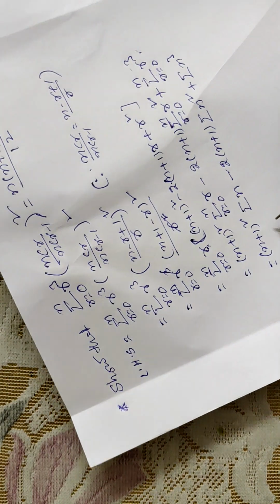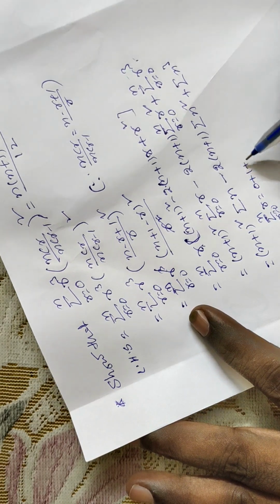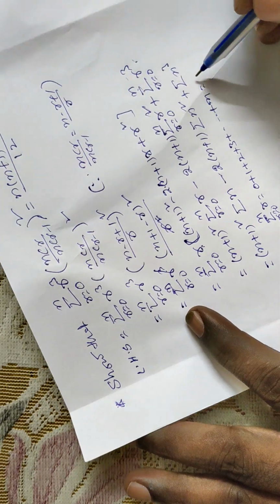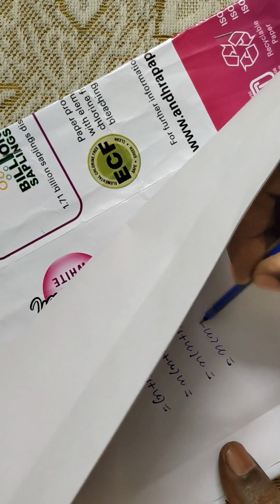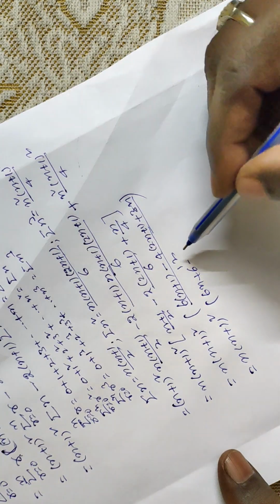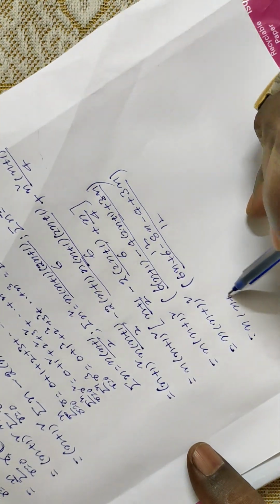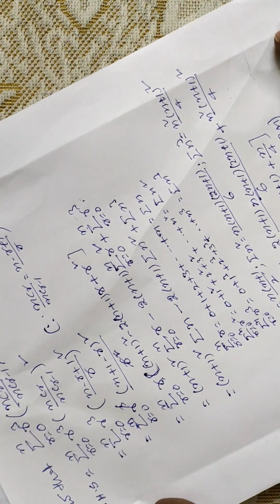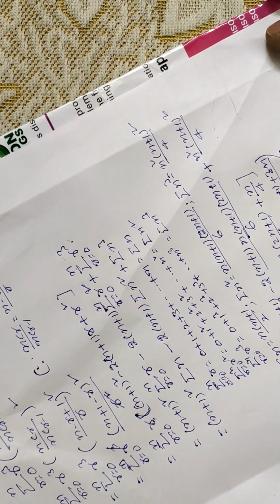August 15, 2024